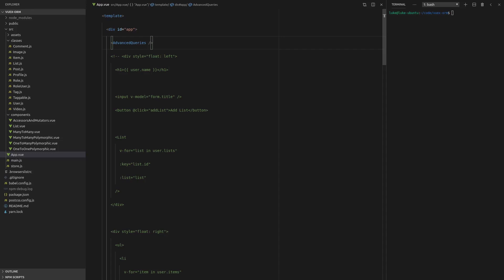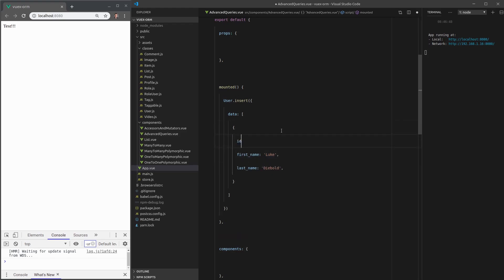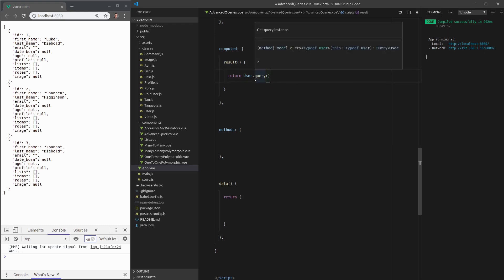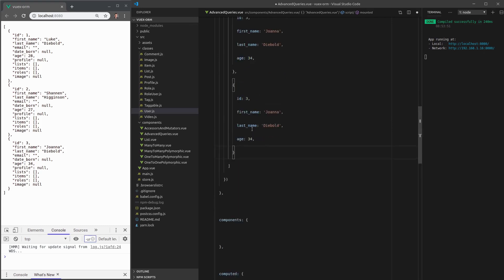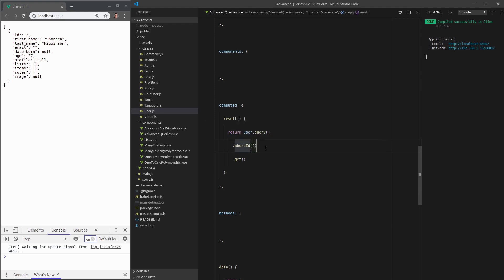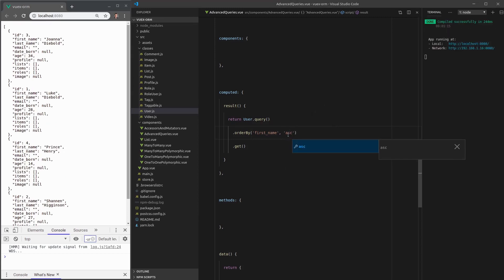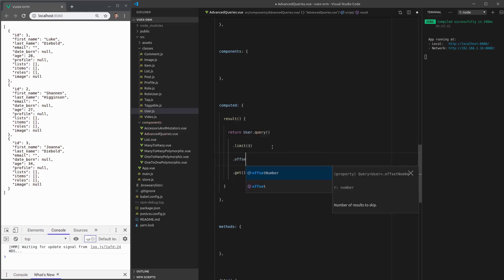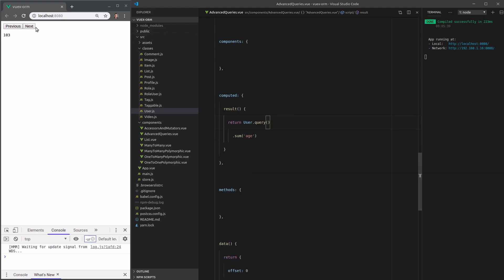Getting Started with Vuex ORM: 16 Advanced Queries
You think you're sooo smart with your accessors, and your mutators, and your relationships and your pretty face!

Alright hot shot... let's see how you handle **Advanced Queries!!!**